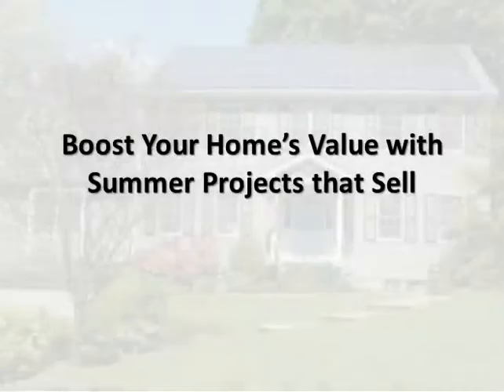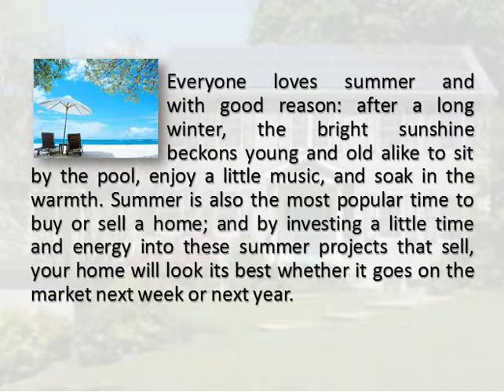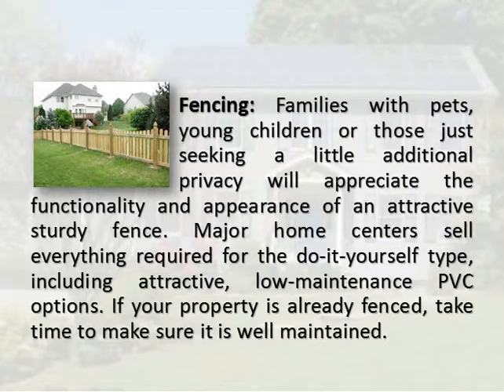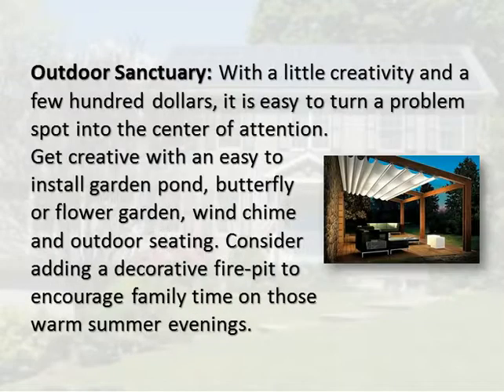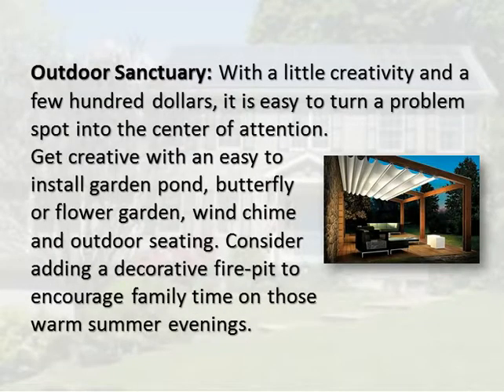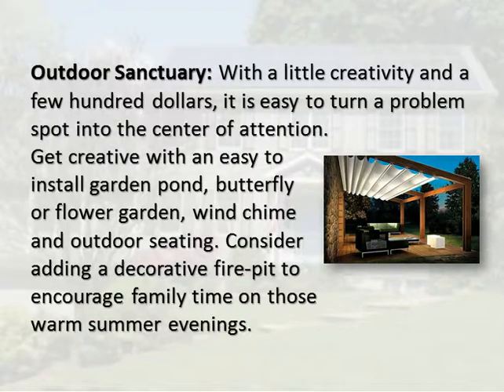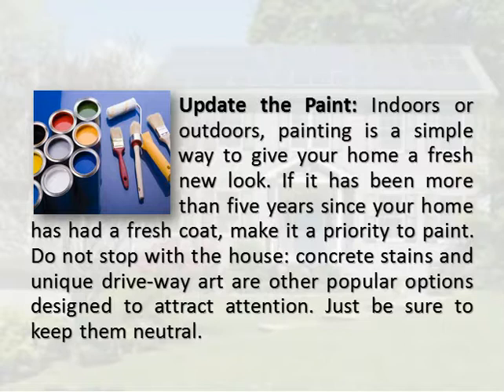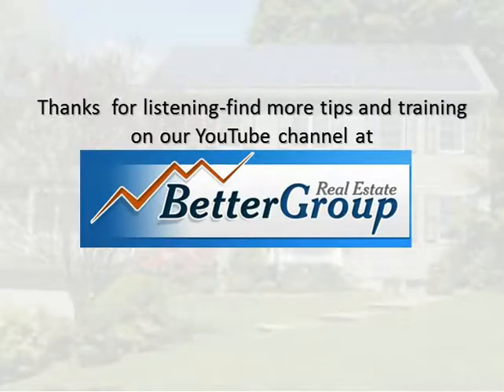Boost Your Home's Value with Summer Projects that Sell